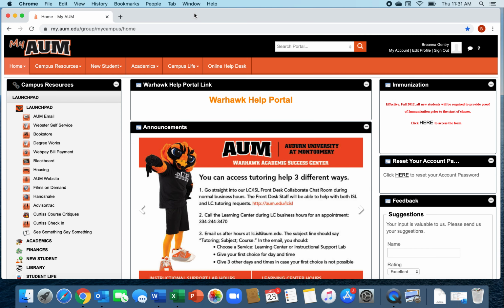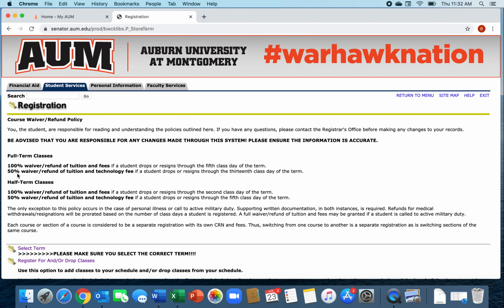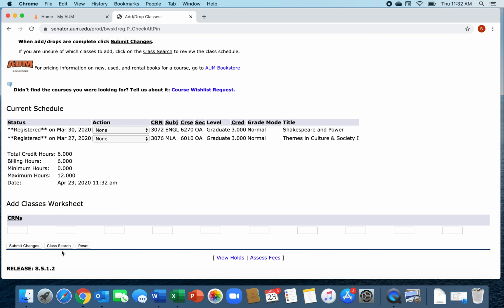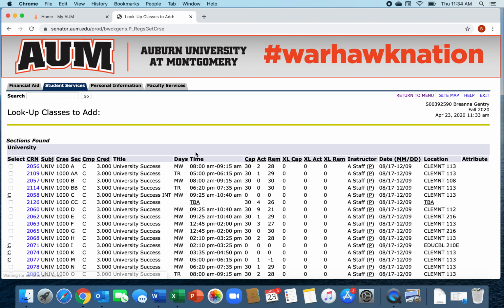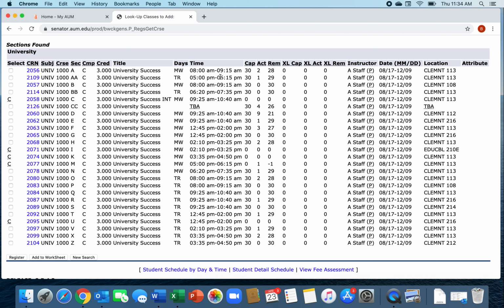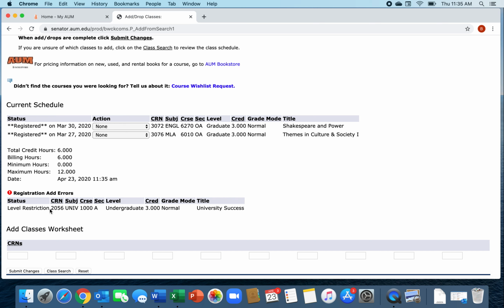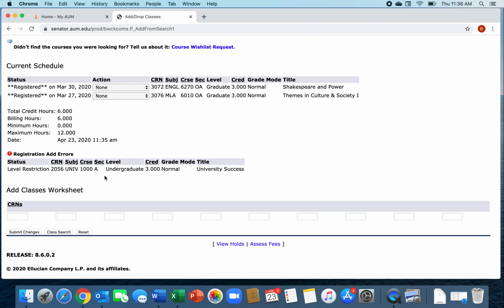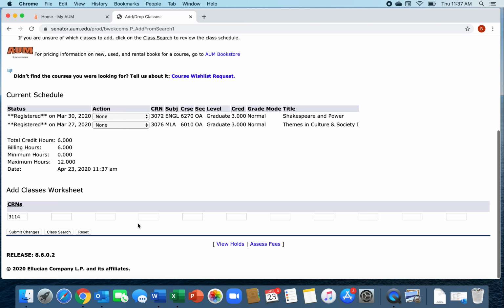How to Web Register at AUM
This videos is a guide for Auburn University at Montgomery (AUM) students on how to register for classes using your MyAUM portal.